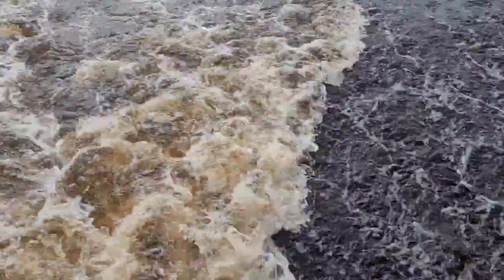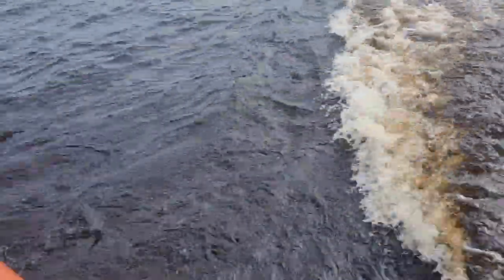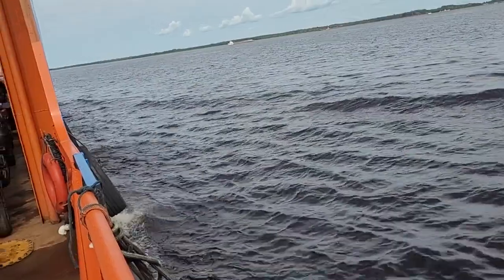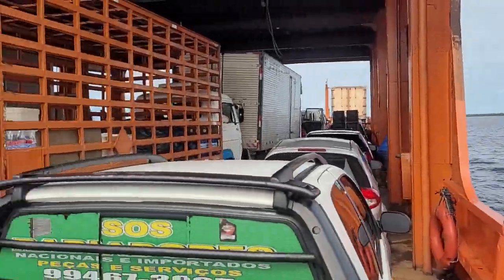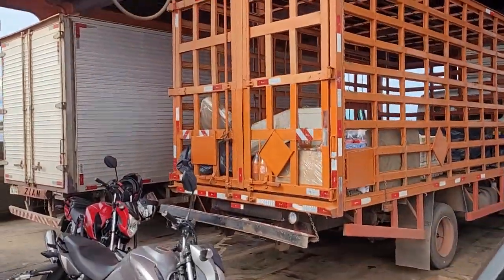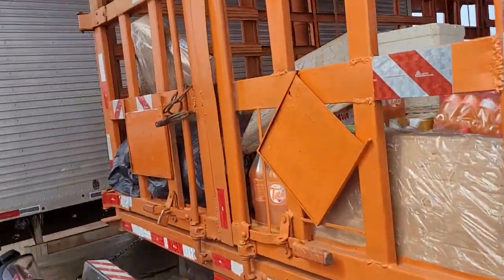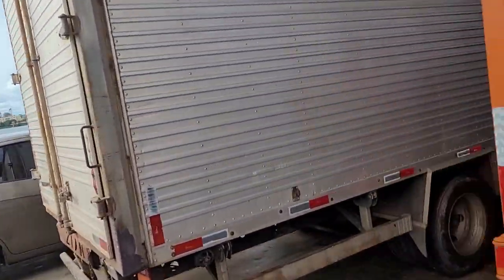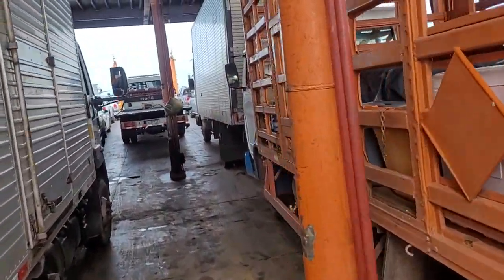Ferry ride , inside car and truck view